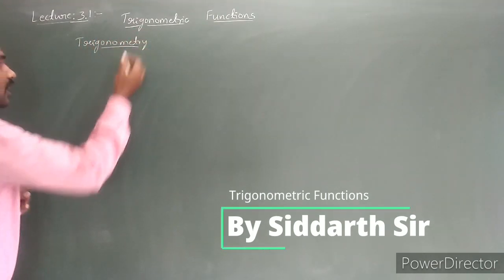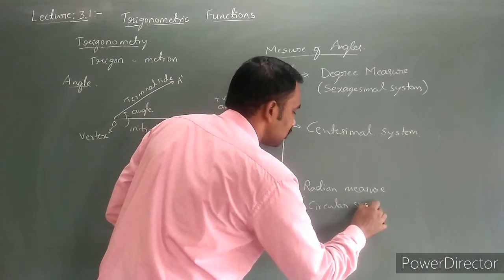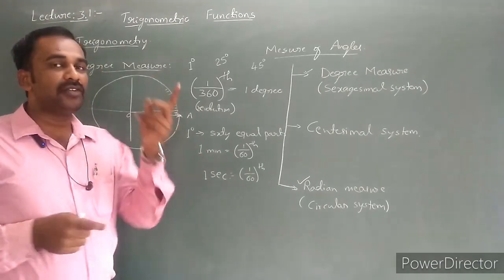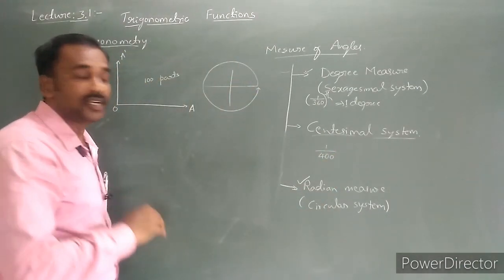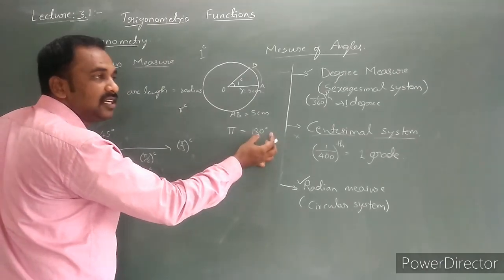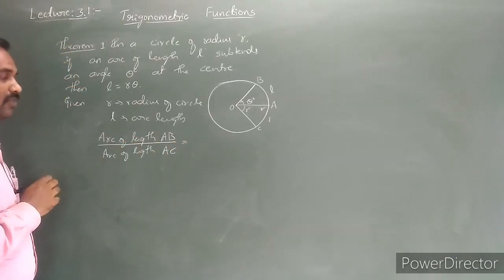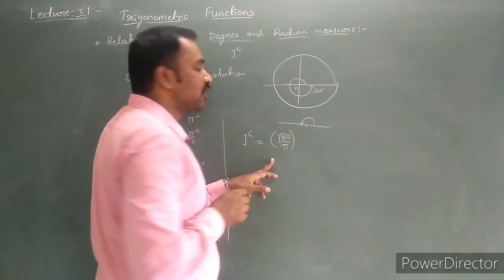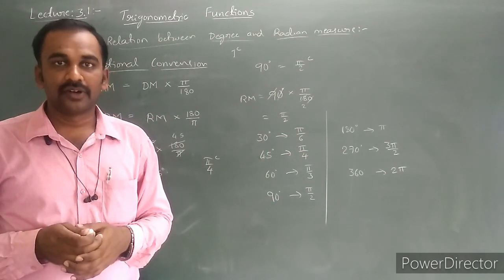Lecture 3.1 Trigonometric Functions, Definition of Angle, measures of Angle